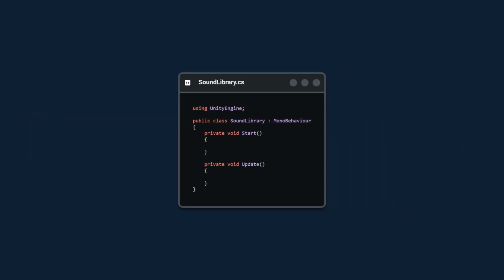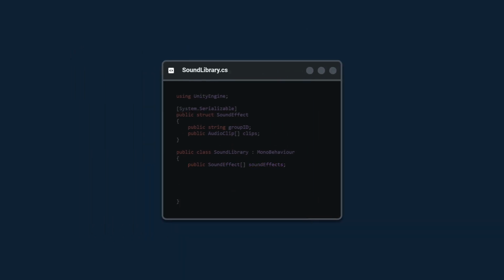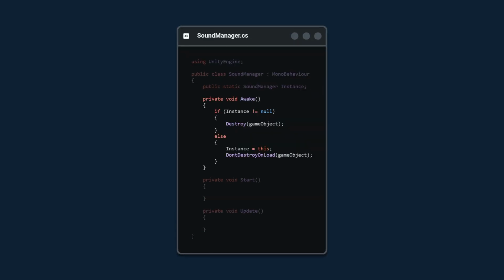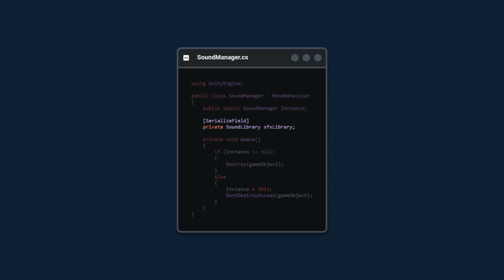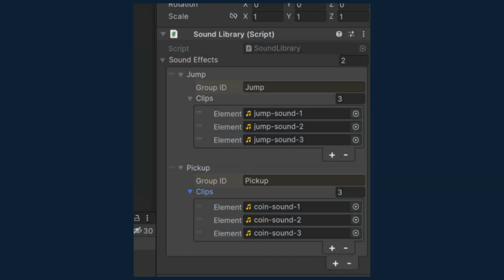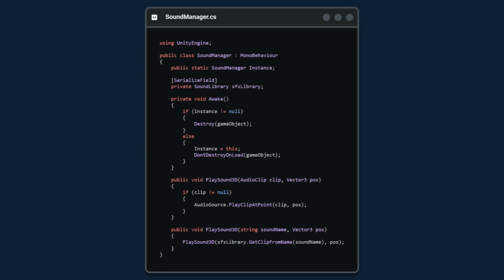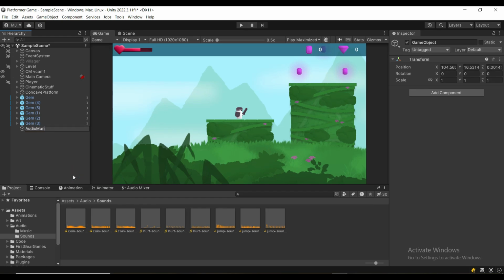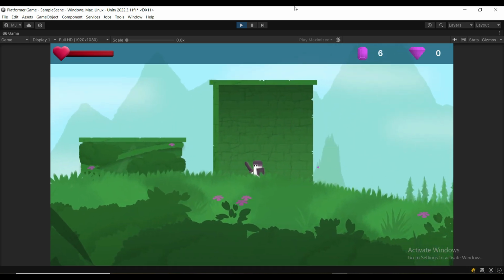Unity Easy SOUND MANAGER in 222 Seconds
Learn how to make a sound manager for your games! It's great for small scale games and game jam games. It can play 2D or 3D sound effects

If you get stuck, you can ask for help on our discord server! Join through this link: